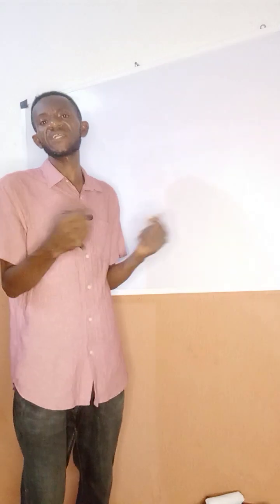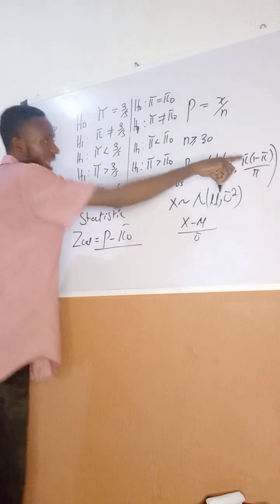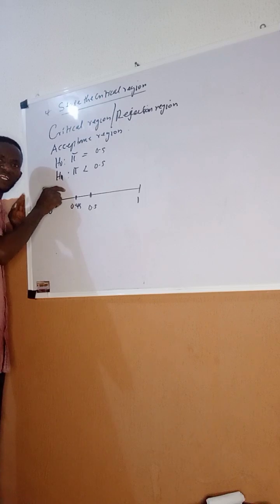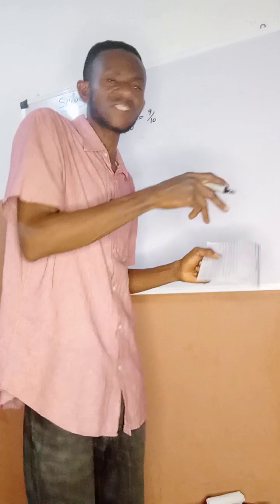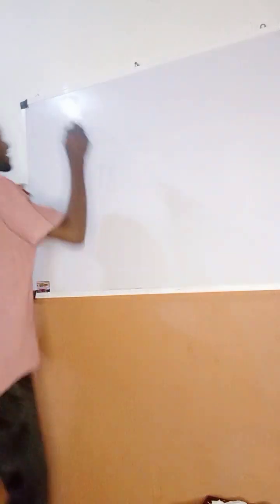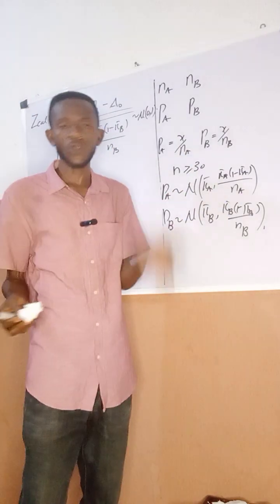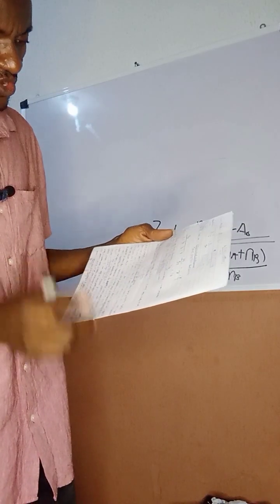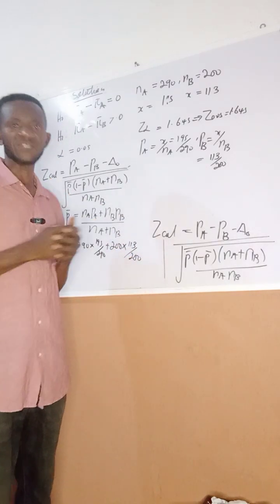@ Continuation of A Class on Test of Hypothesis Part 1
Problem Solving on Test of Hypothesis